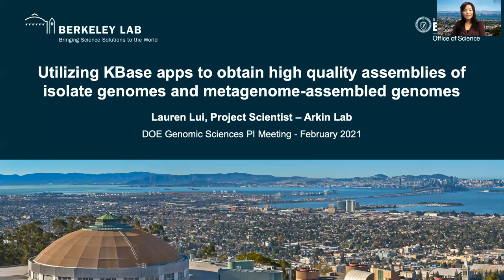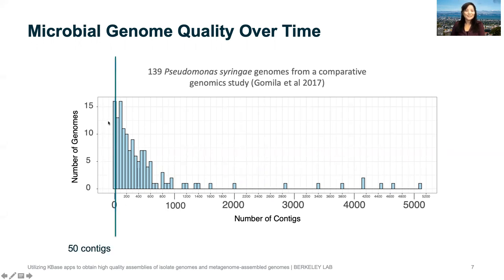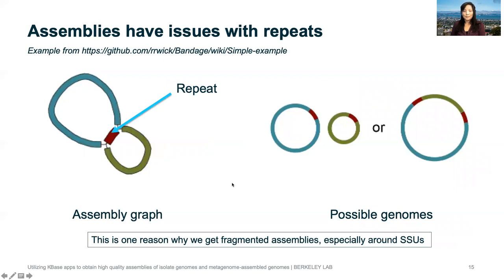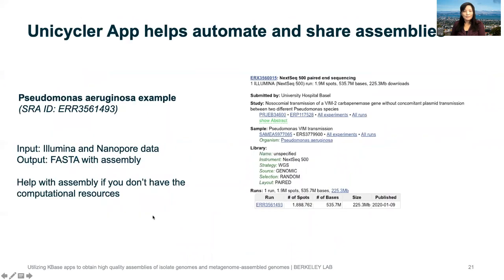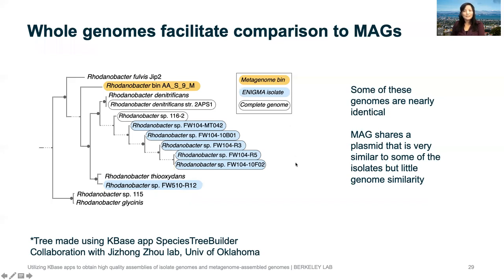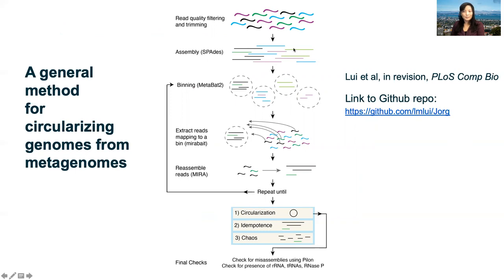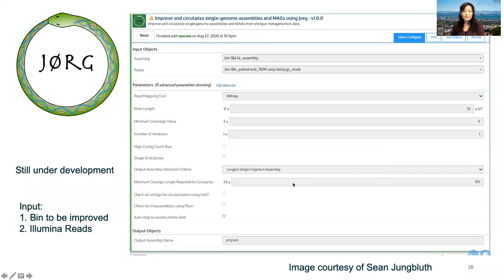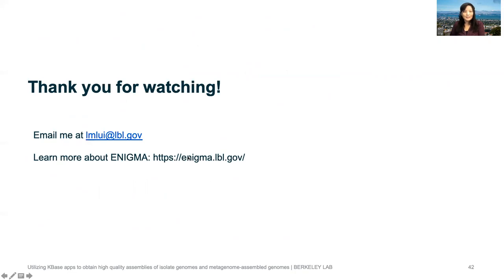Lauren Lui - Utilizing KBase Apps to obtain high quality assemblies of isolate genomes and MAGs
Utilizing KBase Apps to obtain high quality assemblies of isolate genomes and metagenome-assembled genomes
Lauren Lui, Arkin Lab, Lawrence Berkeley National Lab

Presented at the U.S. Department of Energy's (DOE) Office of Science, Biological and Environmental Research (BER) program,  2021 Genomics Science Program meeting.